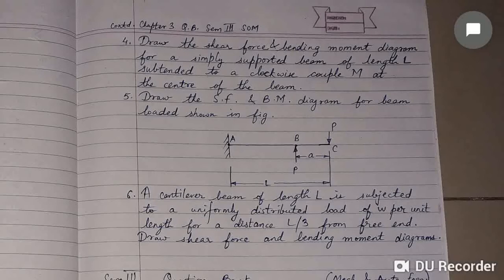Sem III; Mech. & Auto. Engg/Deg; Sub: SOM; Question Bank for Chapter 1 to 11